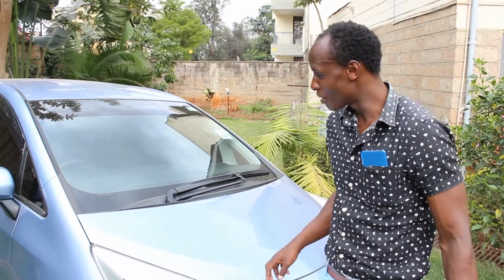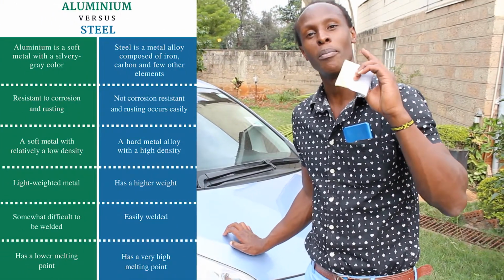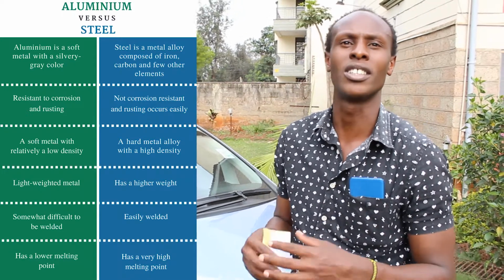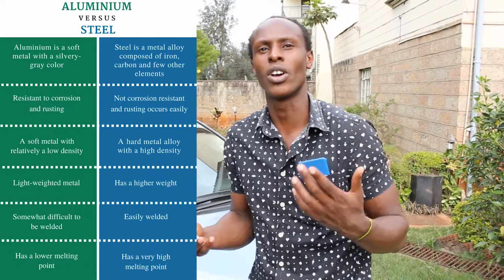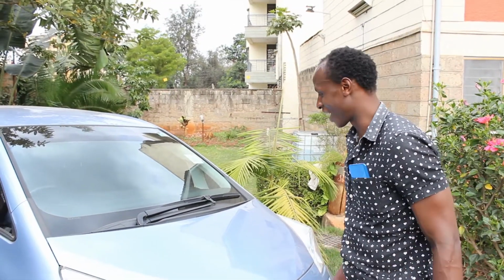The science behind a car tcha yonga education science # car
Hosted by tcha yonga and filmed and edited by Hamza Shazaad